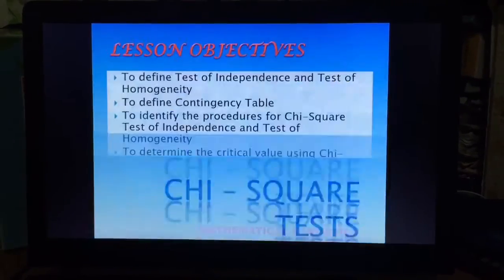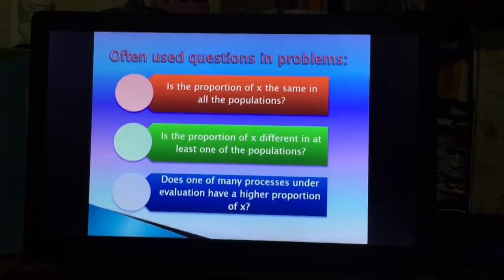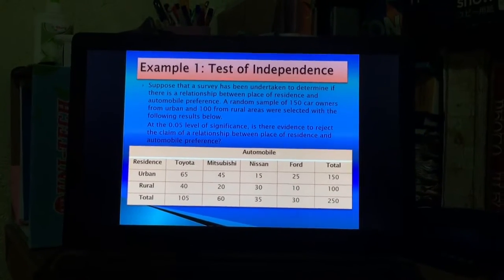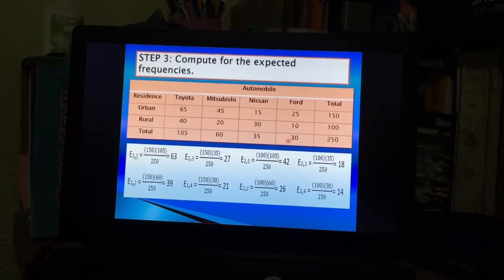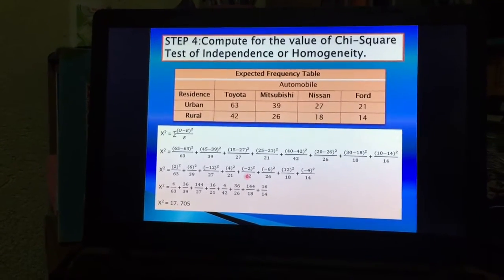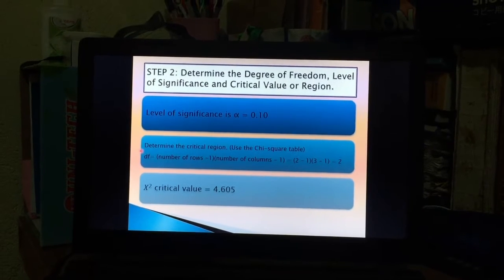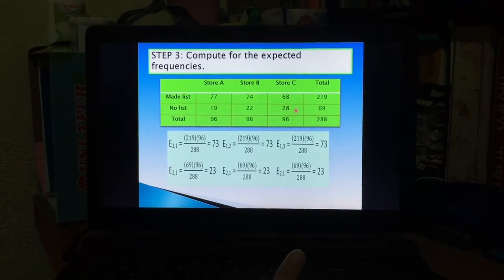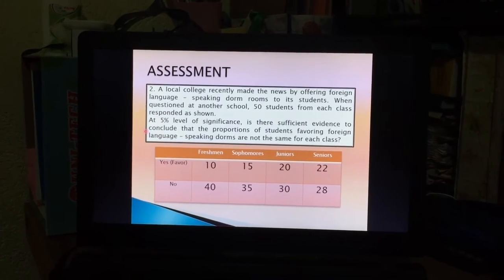Chi square tests video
This video is all about Chi-square Test of Independence and Homogeneity